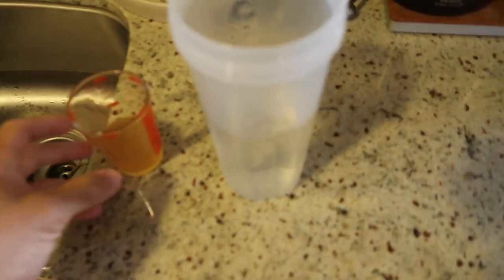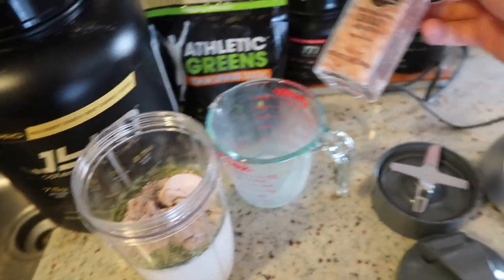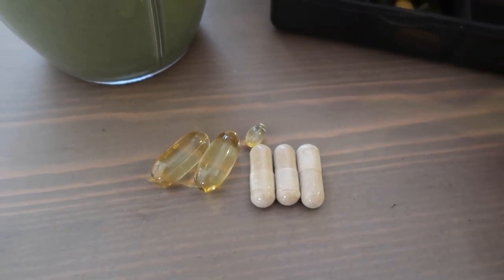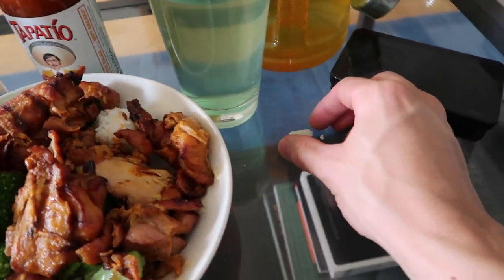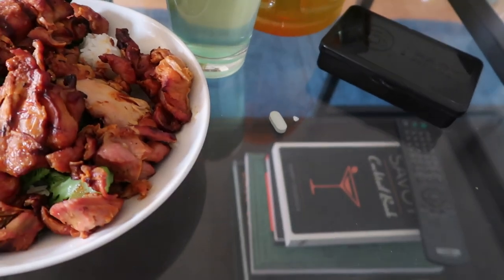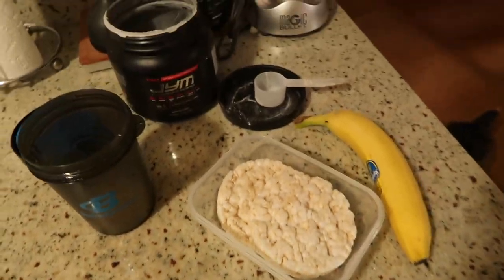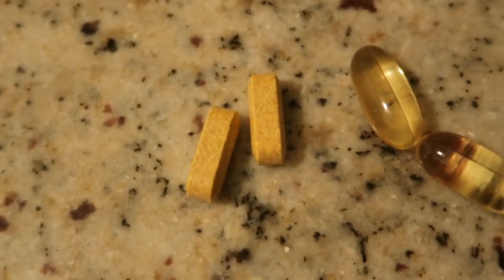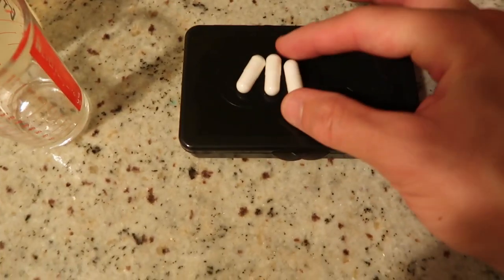Diet & Supplements: What do I eat/take?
Here is a look at everything I eat and supplement with while getting ready for my next natural, tested, men's physique competition